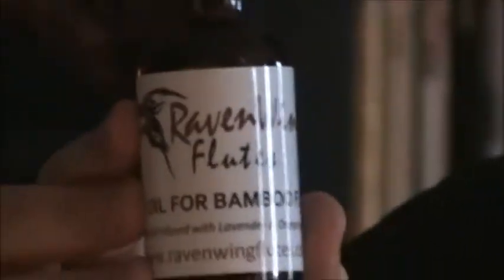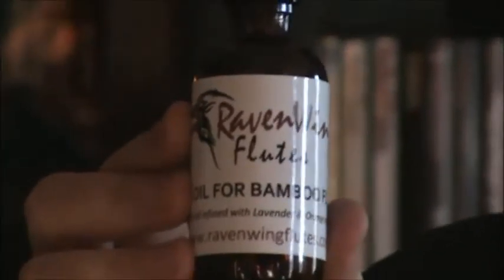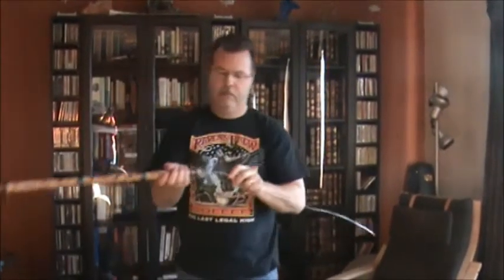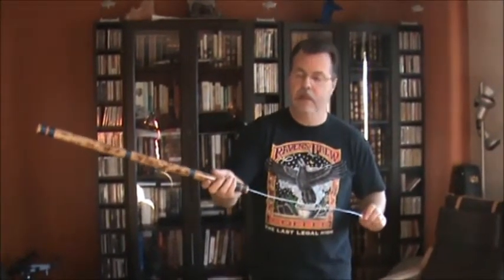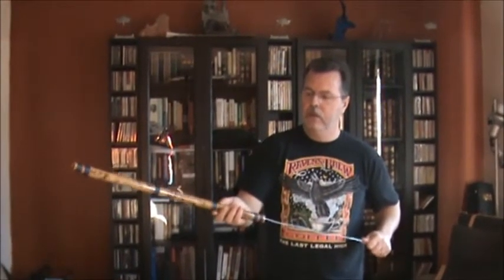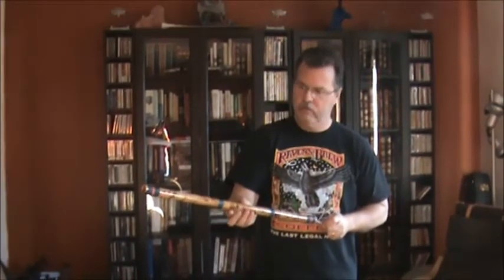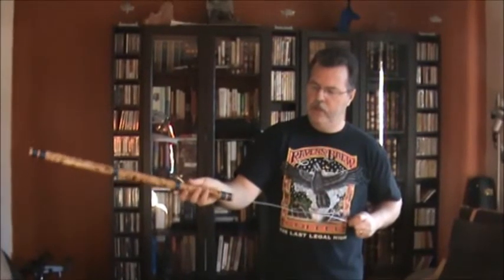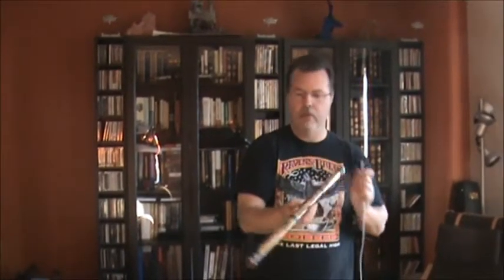How to apply Bore oil to bamboo flutes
A quick tutorial on applying bore oil.  Made of pure, food grade walnut oil infused with essential oils of orange and lavender, our Bore Oil will condition your bamboo flutes and leave them smelling wonderful.
Walnut oil is extremely long lasting and will not go rancid like most other oils.